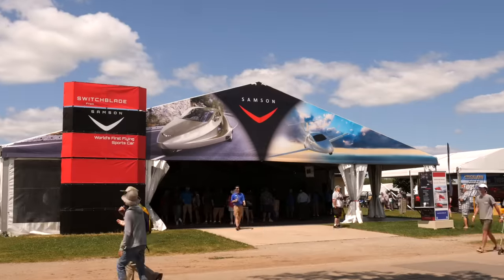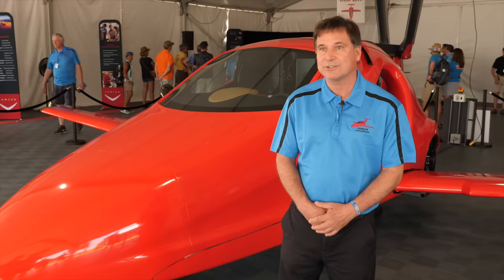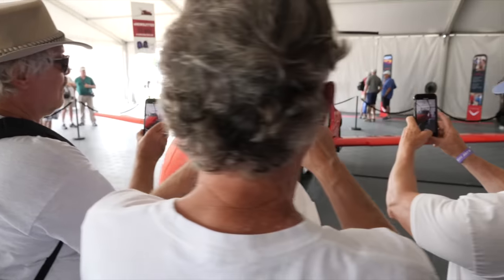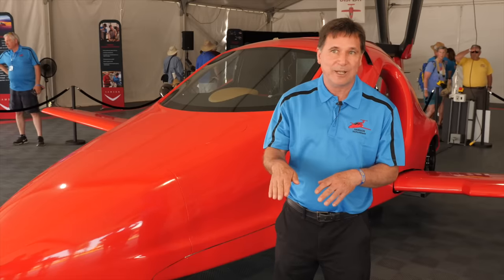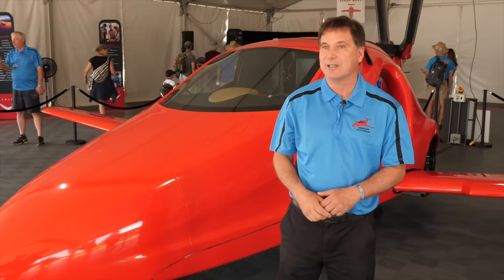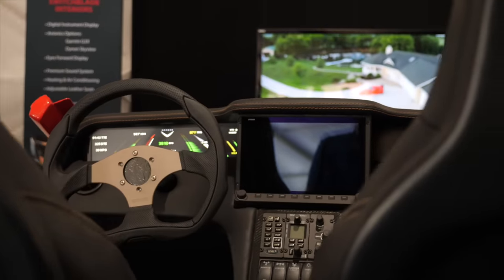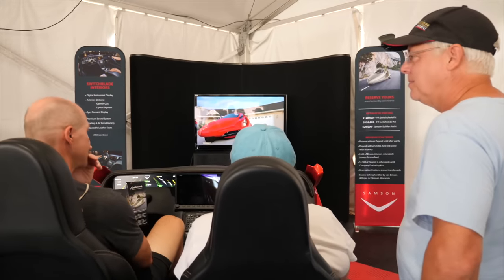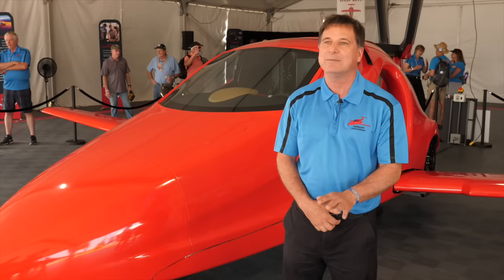Switchblade Flying Car Transitions From Drive-to-Fly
In this video you'll find the latest news about the Switchblade Flying Sports car from the AirVenture Pavilion. Sam Bousfield presents where we stand as of August 2019.